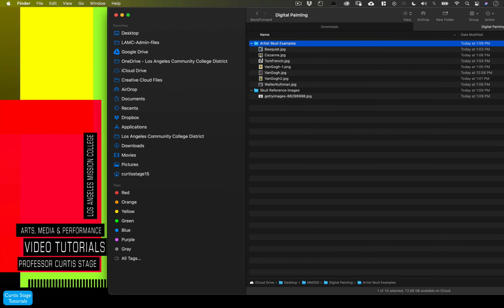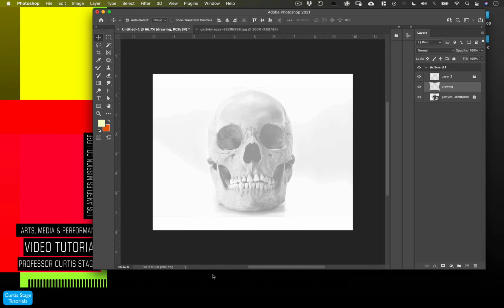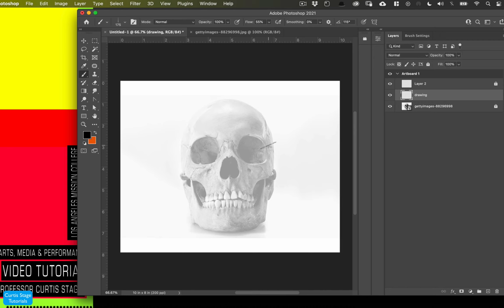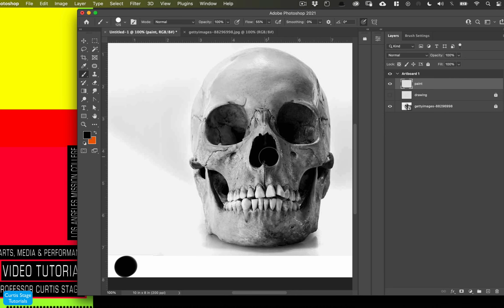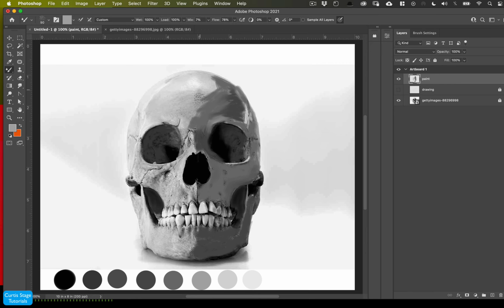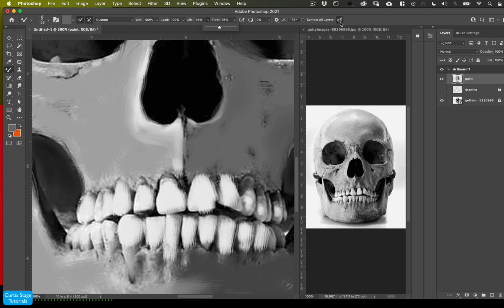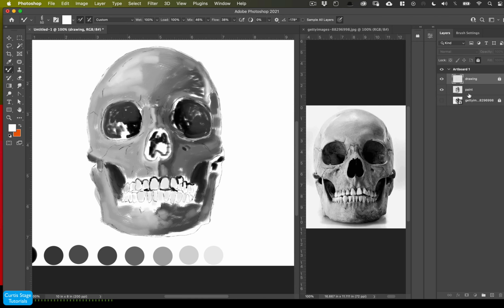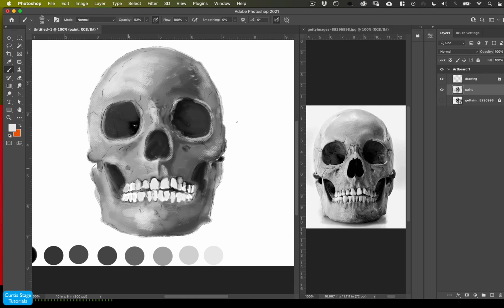Photoshop Artistic Digital Painting Techniques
Tutorial on Digital Artistic Painting Techniques in Adobe Photoshop by Curtis Stage

Photo:
 Joe Clark - May NOT be used for anything commercial... This image may only be used for purposes in this tutorial.

These amazing modified Brushes were originally created by Ahmed Aldoori - make sure you follow him!